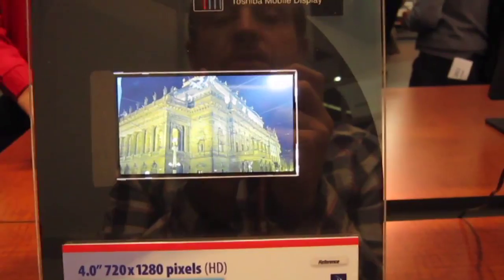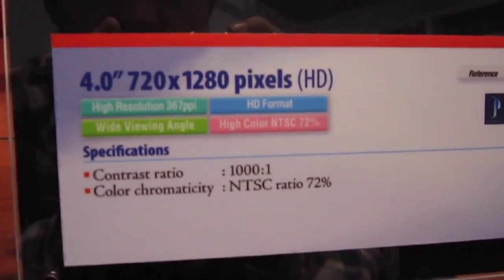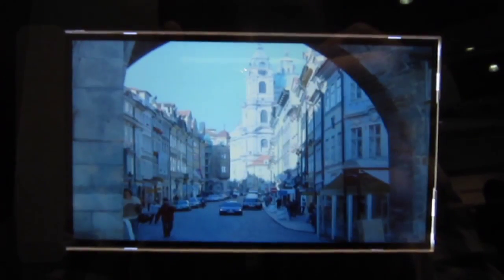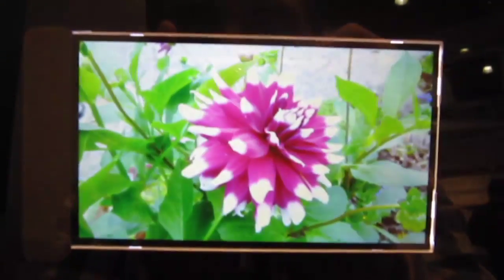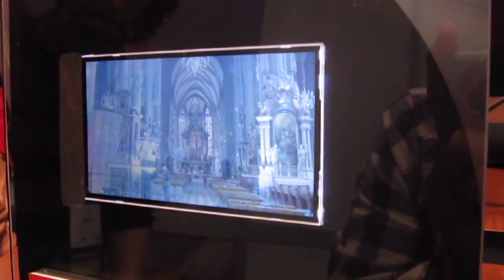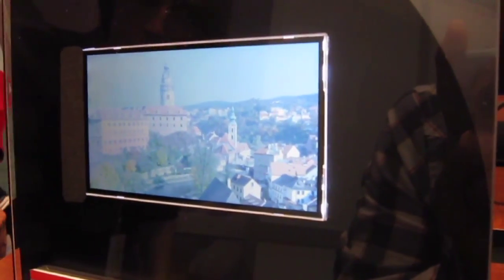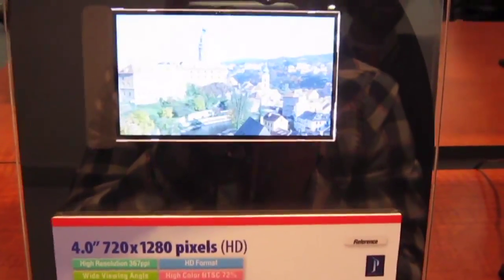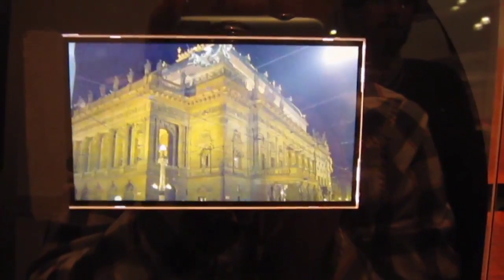Toshiba 367ppi 4-inch cellphone LCD at SID 2011